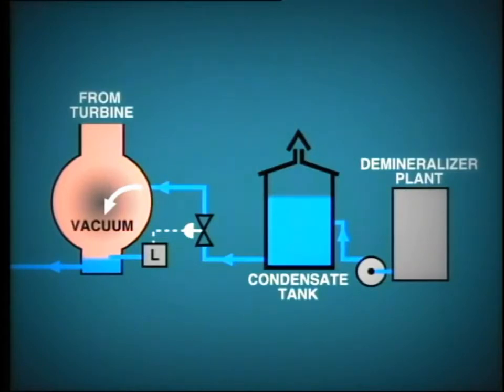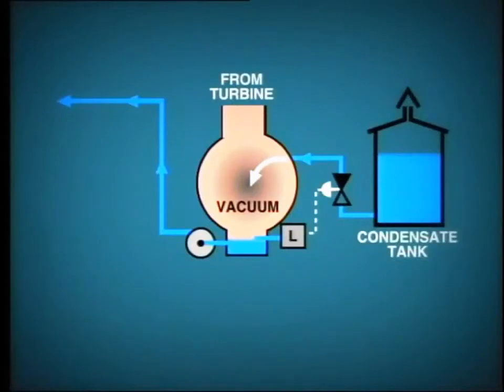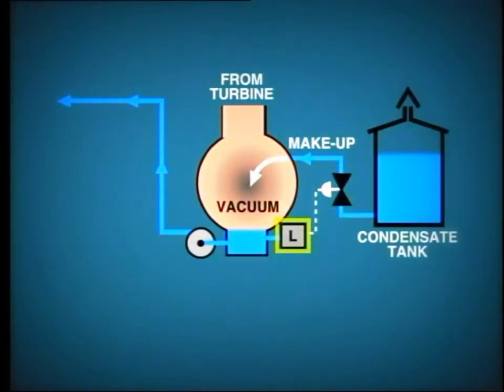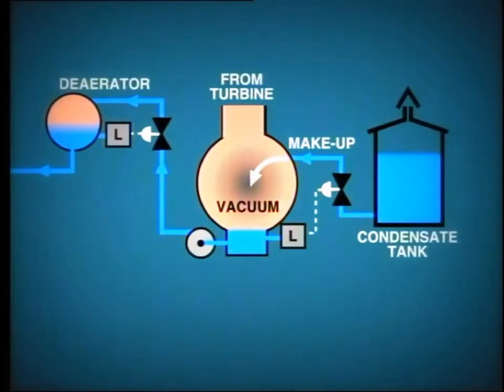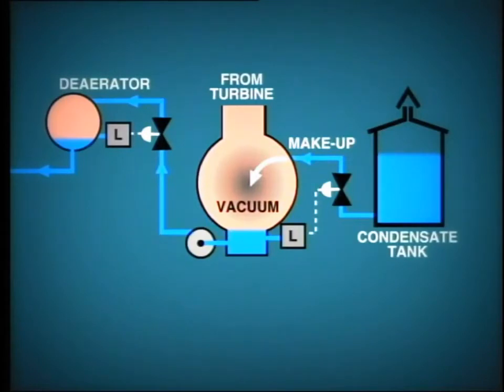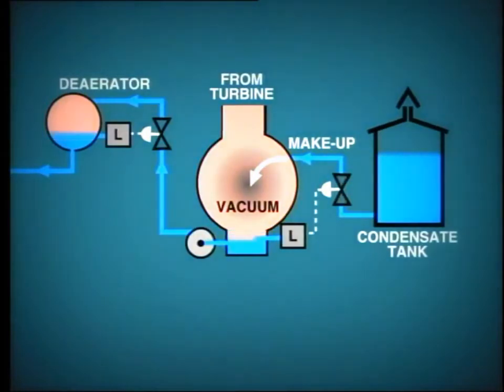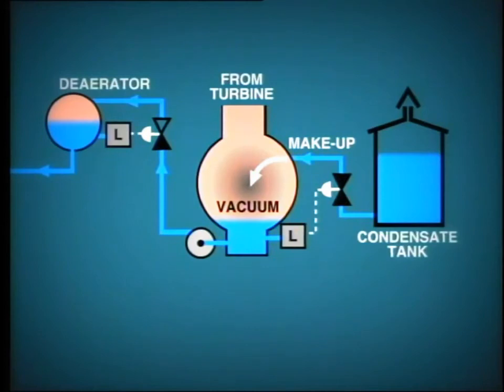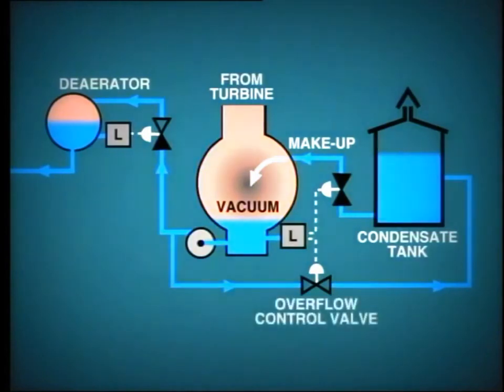lesson 9: Power Plant Condensate Make up System